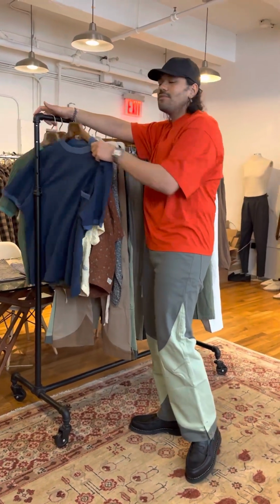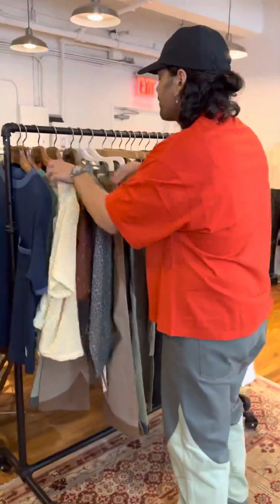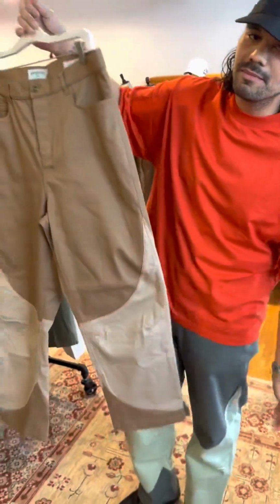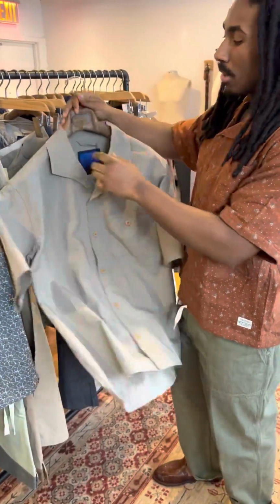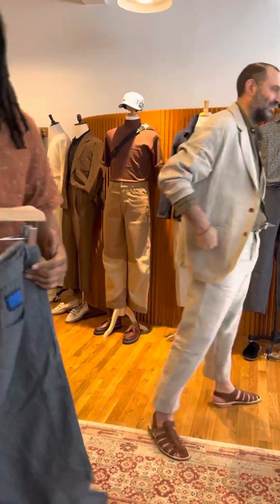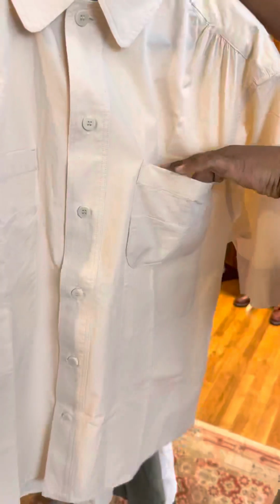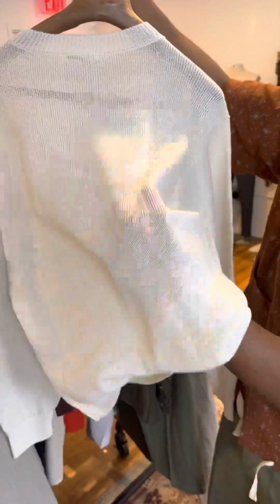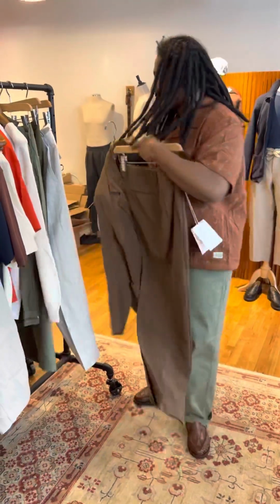New in store: Paratodo, Document and Kaptain Sunshine